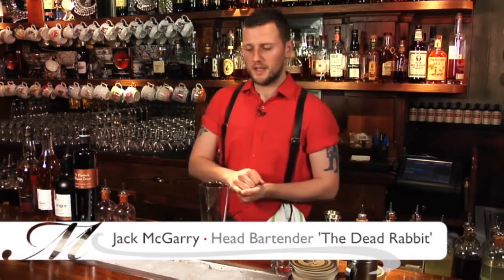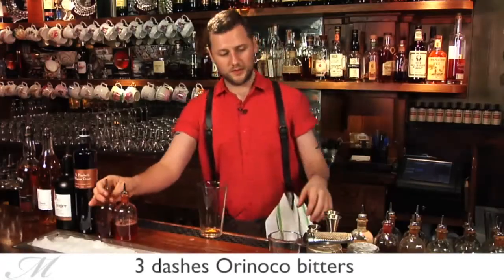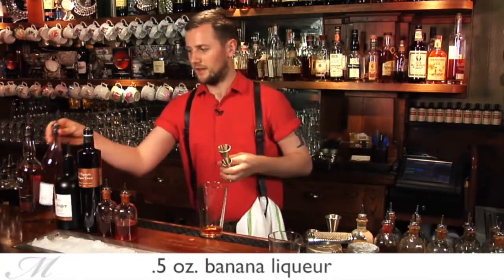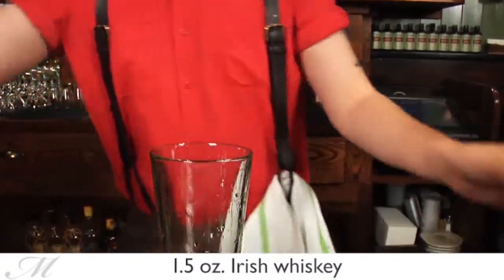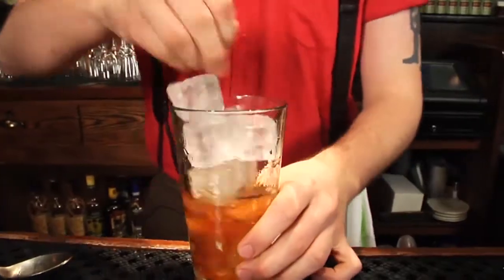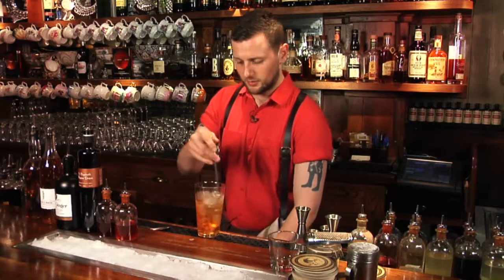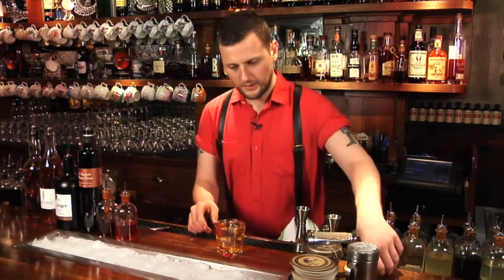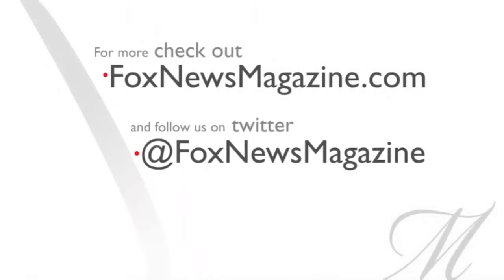Mixing Up a Thunderbolt at Dead Rabbit NYC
Award-winning bartender Jack McGarry puts an Irish twist on the classic Old Fashioned.